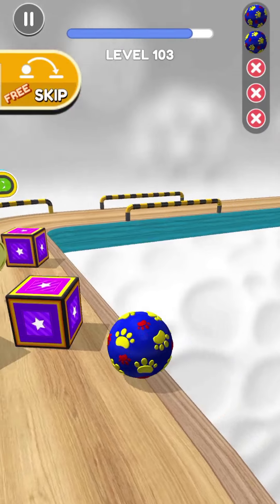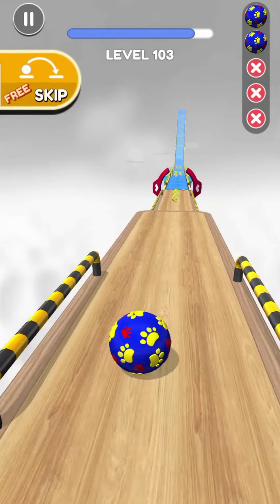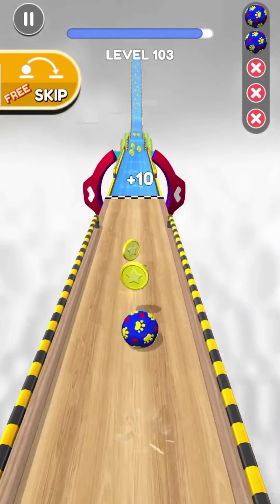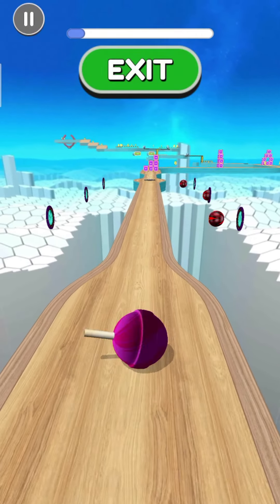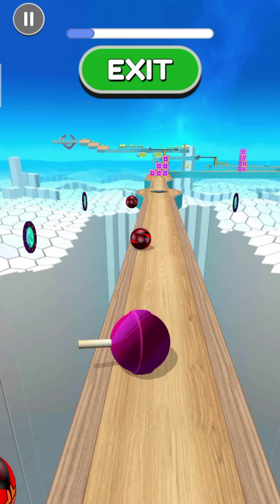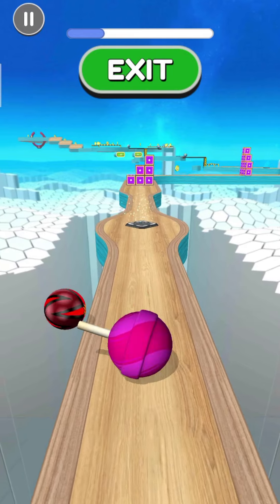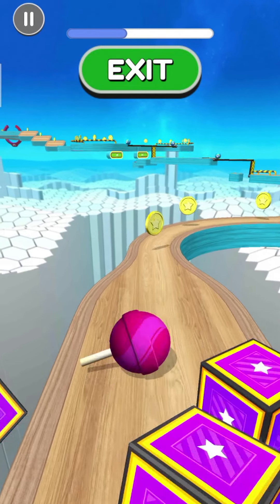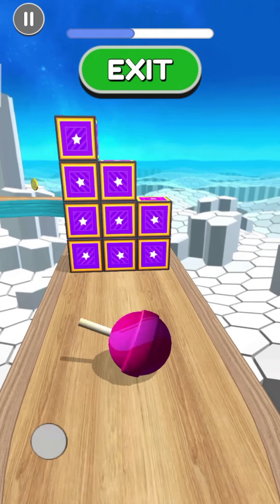Going Balls gameplay android, ios levels 102-103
Gameplay walkthrough Going Balls. Game Going Balls is for Android and iOS. Look my game video!